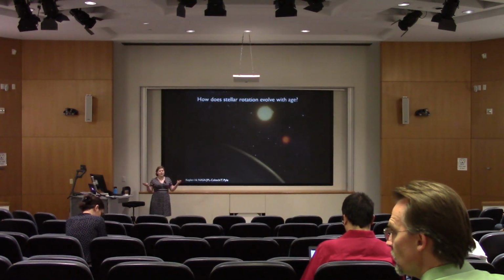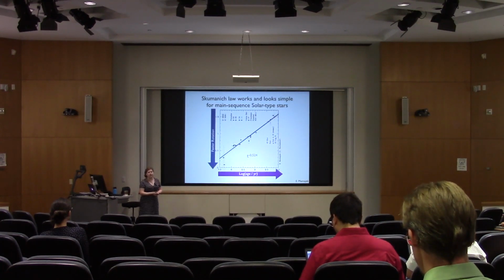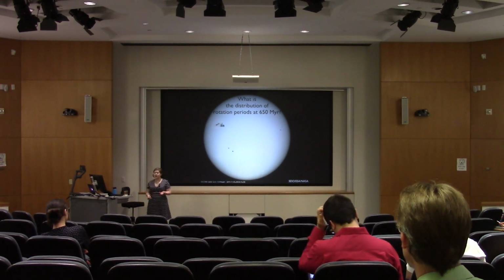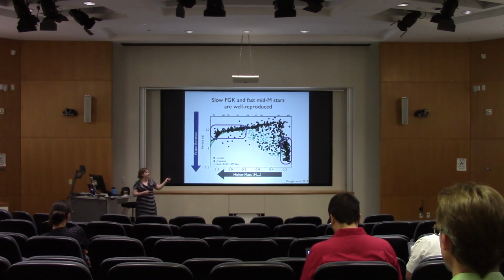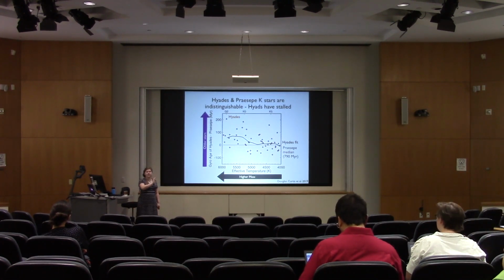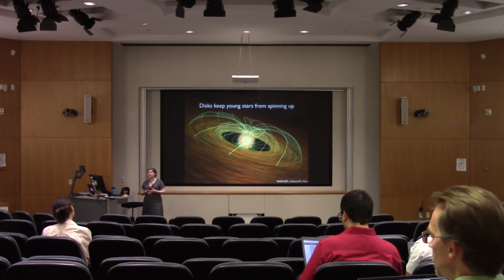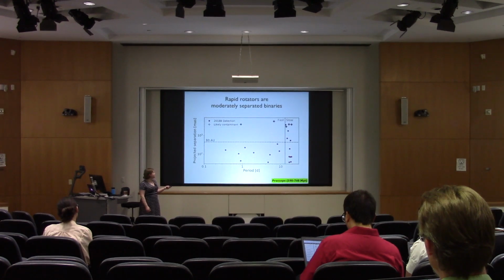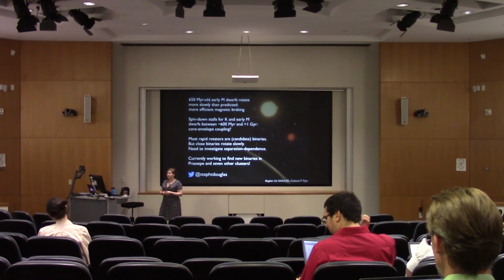BashFest 2019 - Stephanie Douglas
"The Impact of Companions on Stellar Rotation"